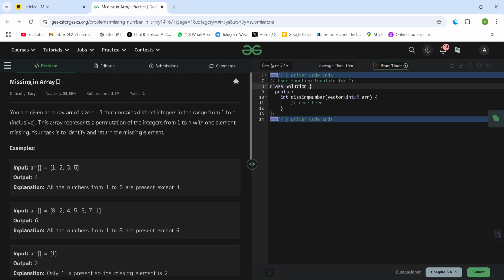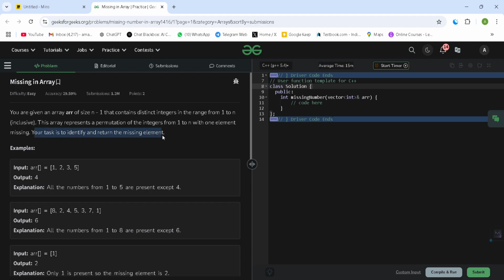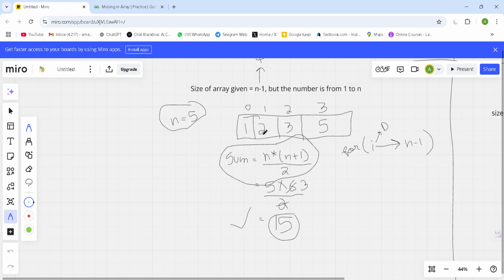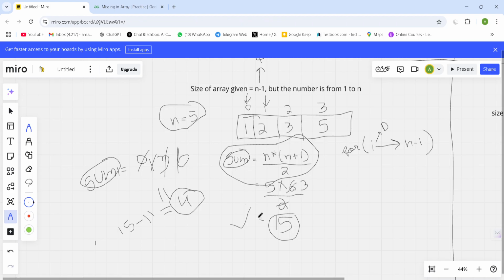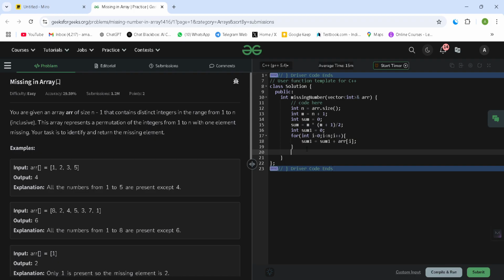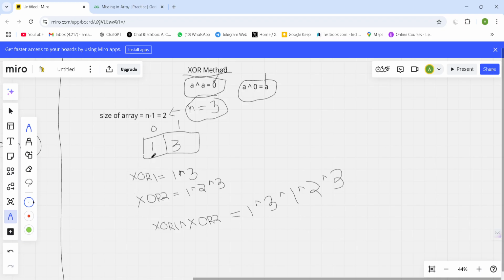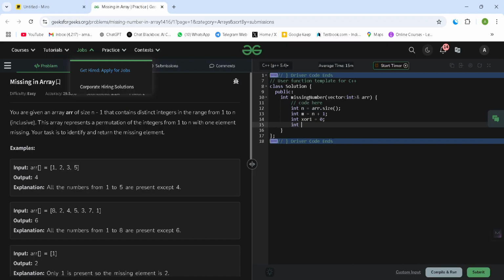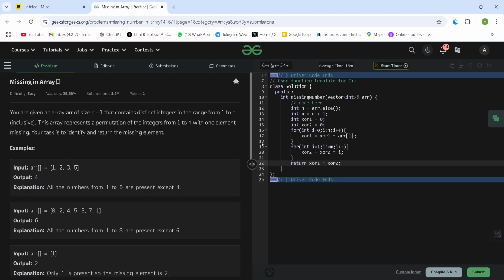Array | Missing in Array | XOR Method | CPP